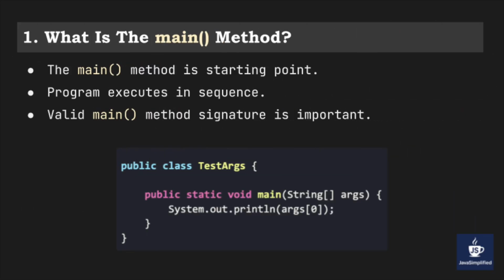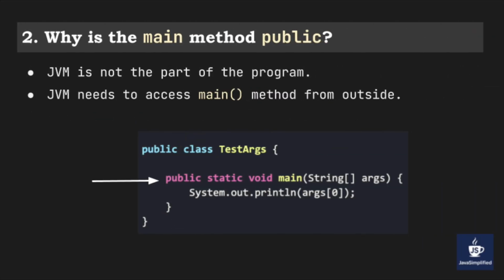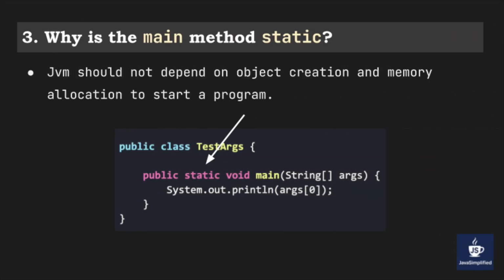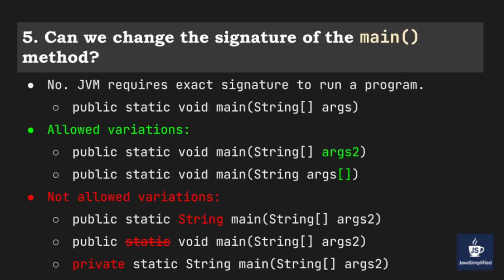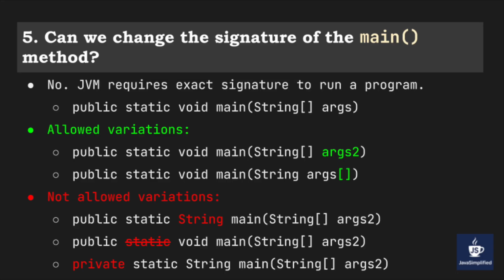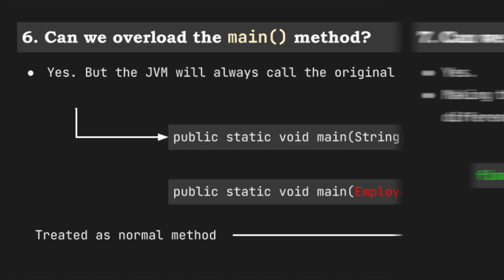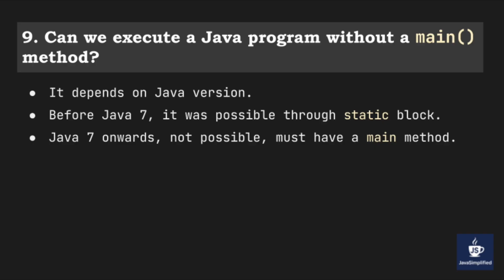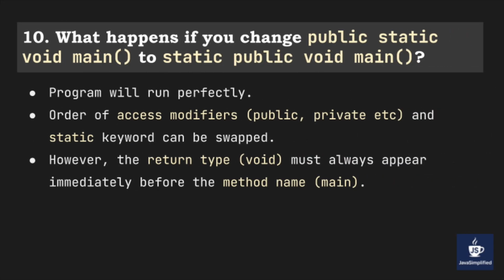Top 10 Java main() Method Interview Questions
Top 10 Java main() method interview questions you must know.

In this video you will learn:
1. What is the main method?
2. Why is the main method public?
3. Why is the main method static?
4. Why is the return type of the main() method void?
5. Can we change the signature of the main() method?
6. Can we overload the main() method?
7. Can we declare a main() method as final?
8. Can we declare the main() method as private?
9. Can we execute a Java program without a main() method?
10. What happens if you change public static void main() to static public void main()?